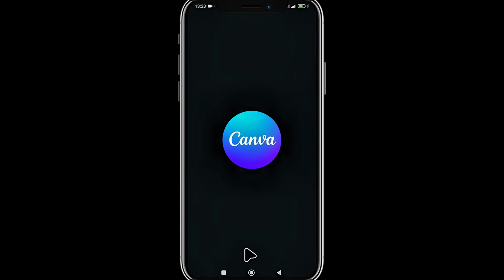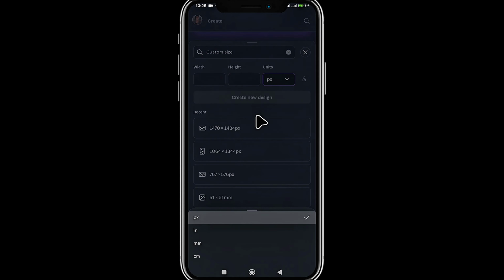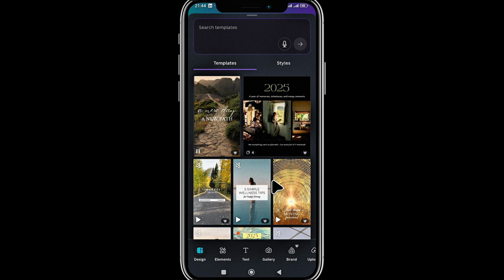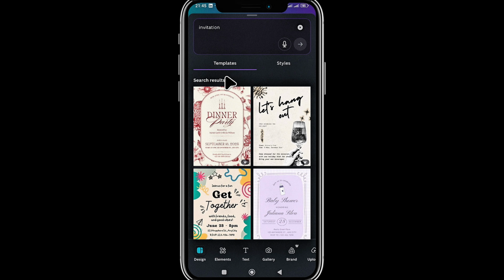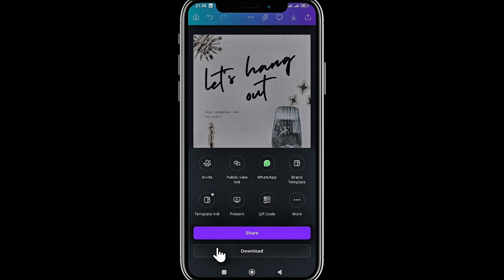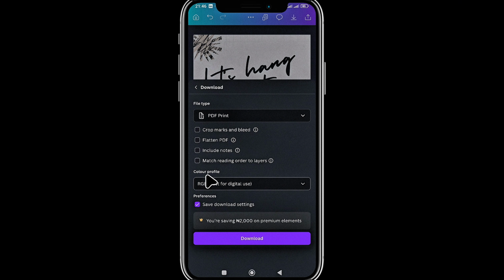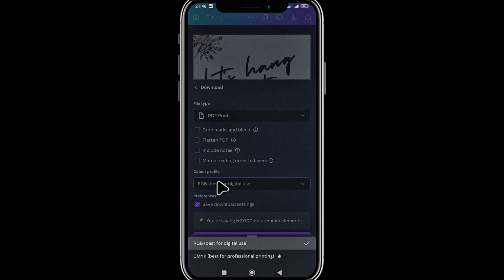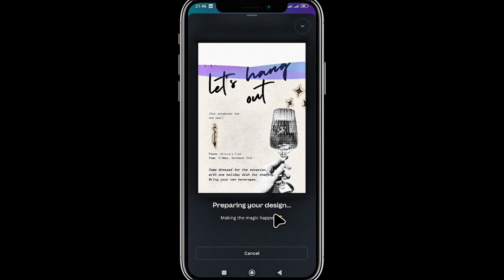How to Make PDF File in Canva in Mobile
Learn how to make a PDF in Canva using your phone step by step. This Canva mobile tutorial shows how to create documents, design pages, and export files as PDF directly from the Canva app. Perfect for beginners creating PDFs on mobile for school, work, and business using Canva.